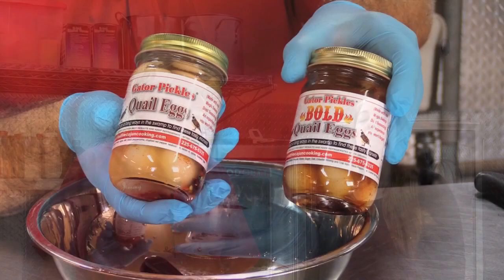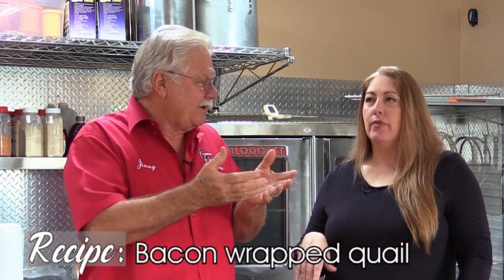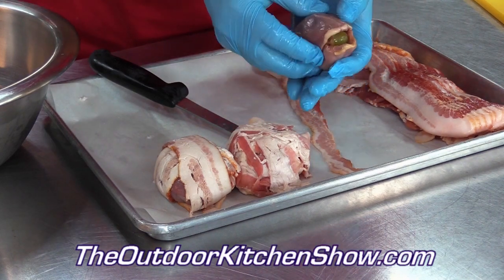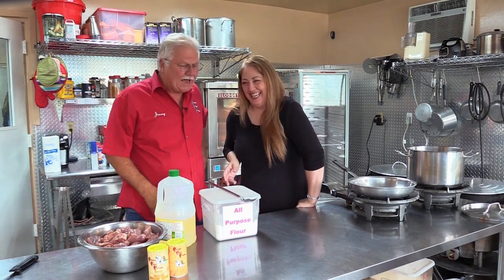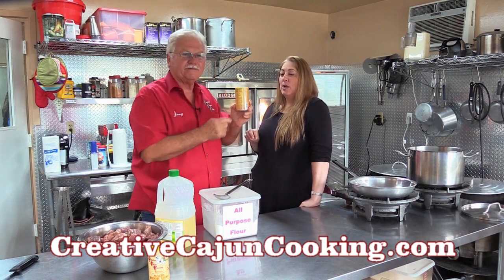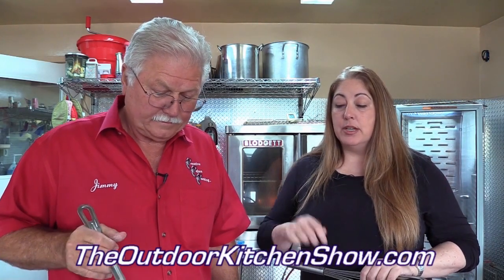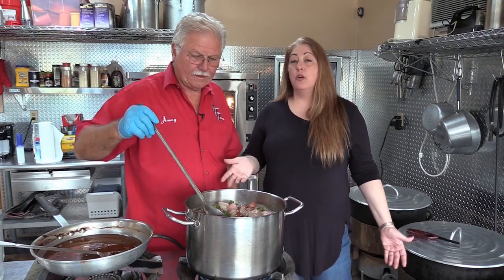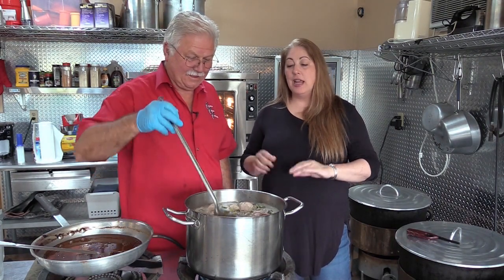Quail Recipes - Ep 246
Bacon wrapped quail, Quail Gumbo, Pickled Quail Egg Potato Salad
On location in St. Amant, LA, at Creative Cajun Cooking with Jimmy Babin, cooking some Cajun favorites!
CreativeCajunCooking.com for products
TheOutdoorKitchenShow.com for recipes